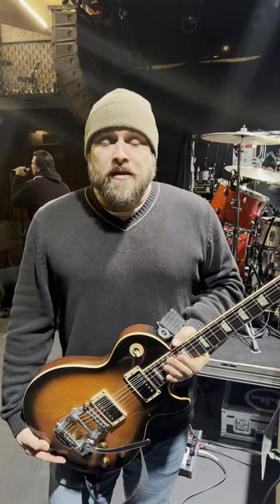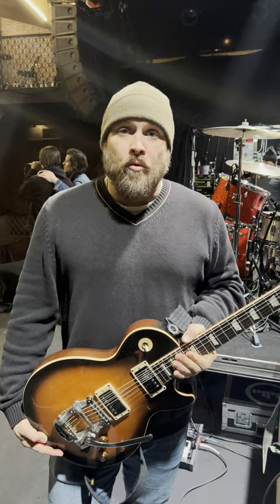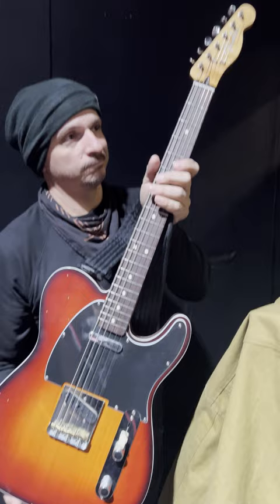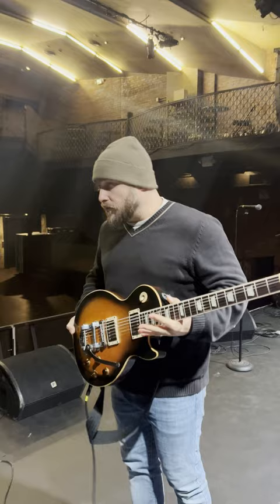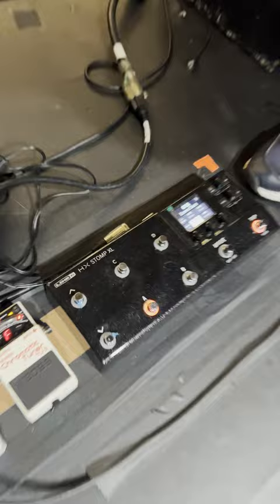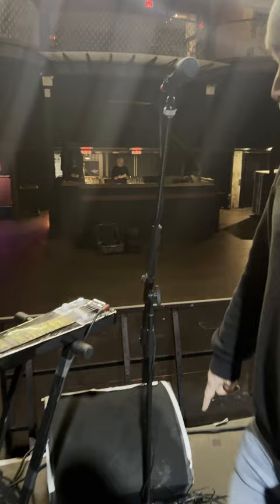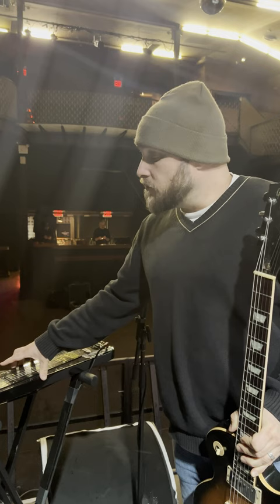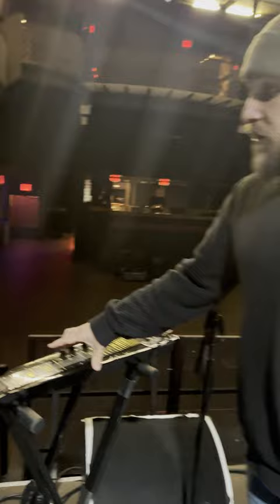Gear rundown with Travis 🦂